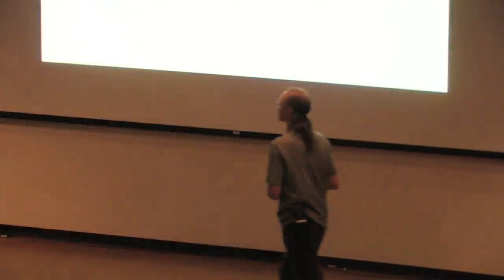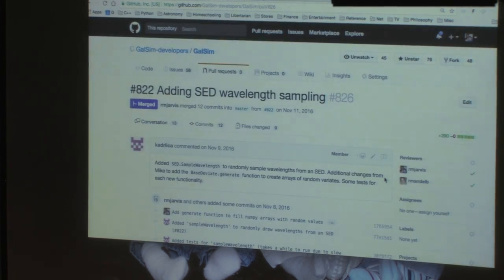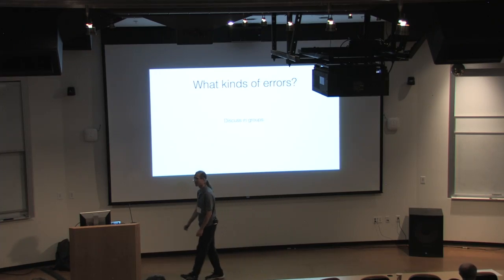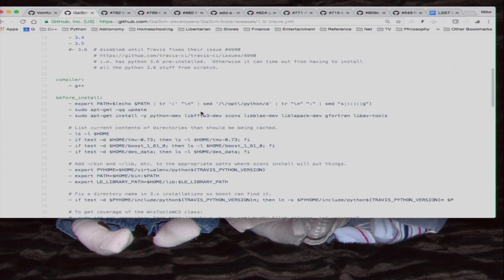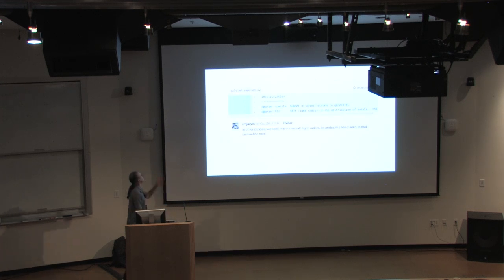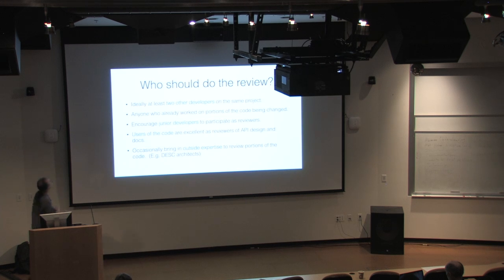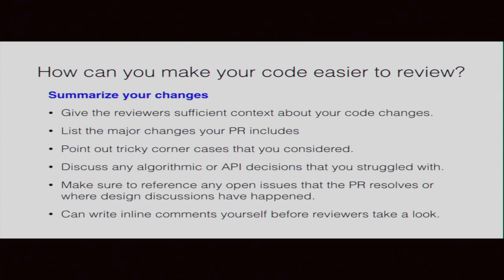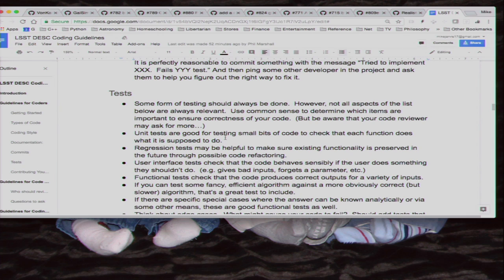LSST DE School, February 2018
Late Morning session